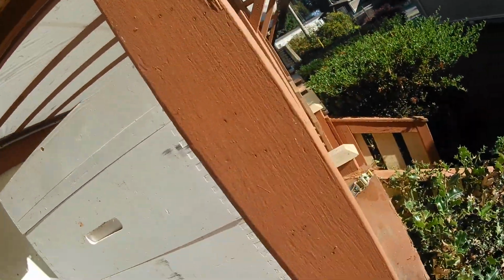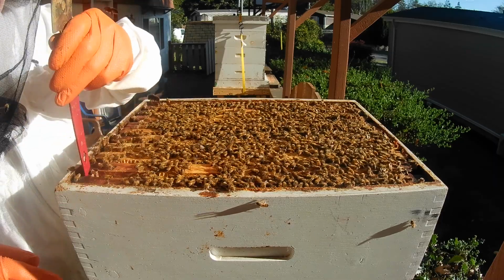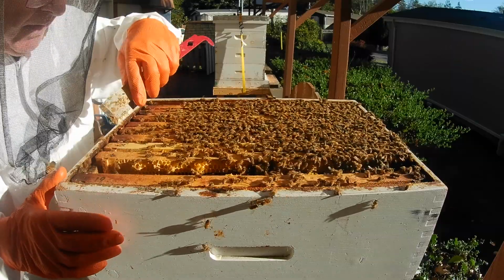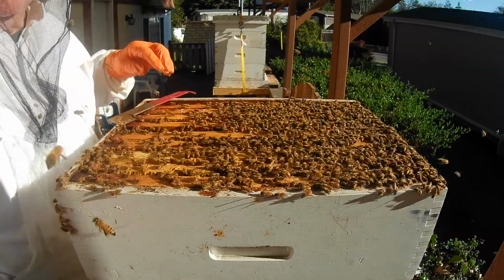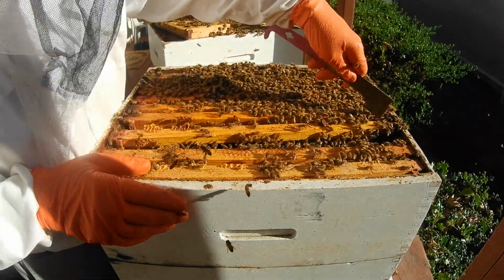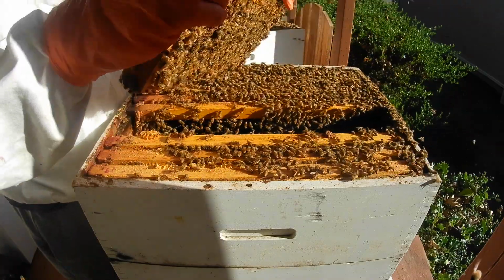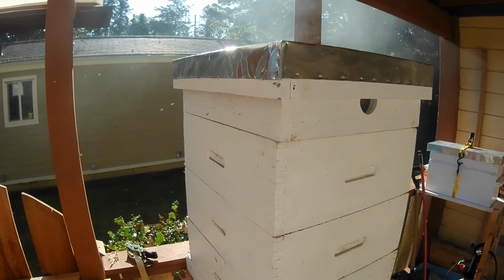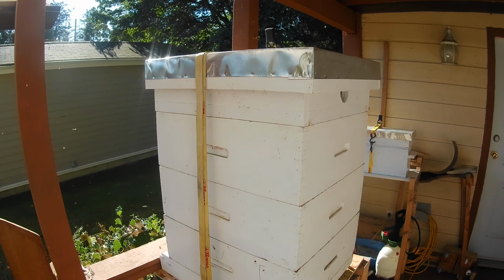G&H Honey Bees - Gut punch from hive 6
Not exactly what I was hoping to see in this colony. Bad time of year to lose a queen.